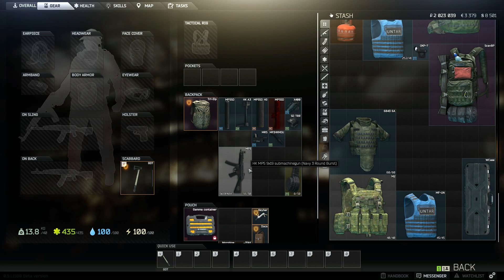Gunsmith Part 3 UPDATED FOR 0.9 | Escape from Tarkov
My PC-Specs:

i9-9900k 8x 3,6GHz

2080 Ti

Corsair h150i PRO Watercooler

G.Skill Ripjaws V 2x16GB 3200MHz

Asus ROG Maximus XI Hero Gaming Mainboard

EVGA 650 GQ 80+ Gold 650W